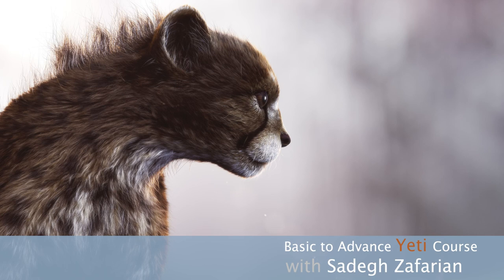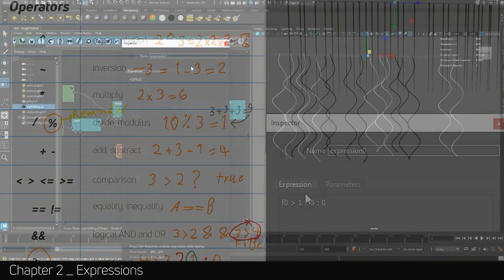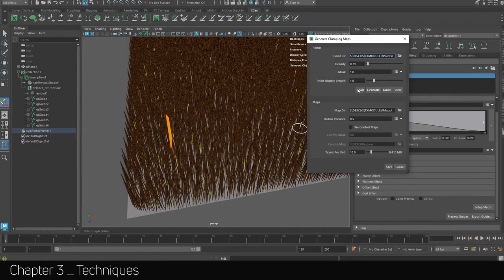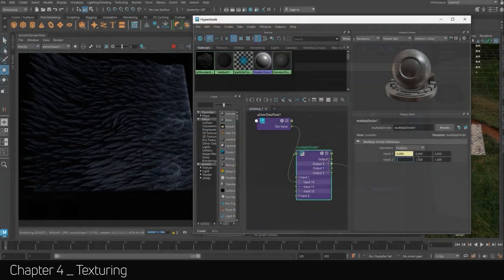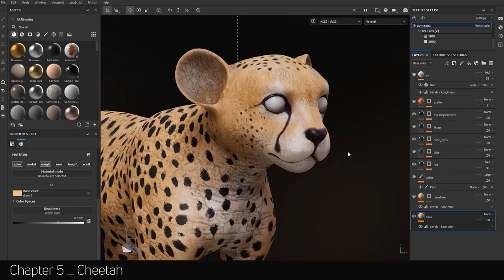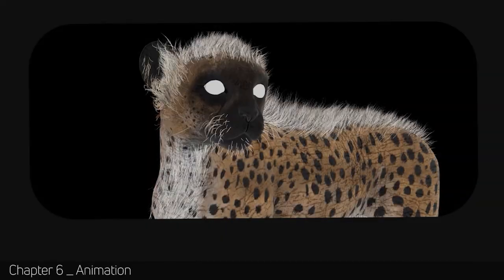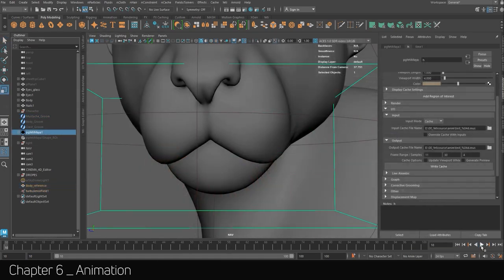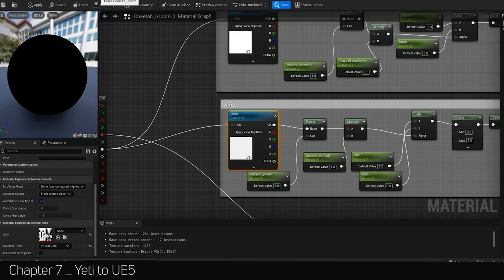[Tutorial] Yeti Grooming for Animals-Basic to Advanced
In this course, you will learn how to create your first graph, become familiar with expressions and various techniques in Yeti, and work on the cheetah project together.
You will also become familiar with Yeti simulation, workflow, and how to transfer Yeti to Unreal.